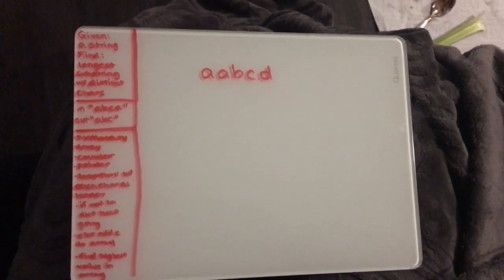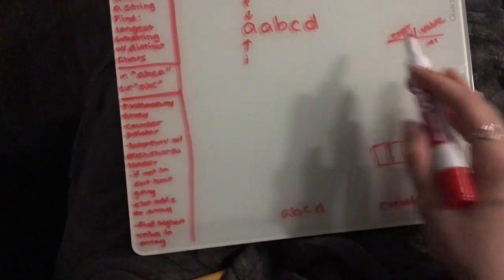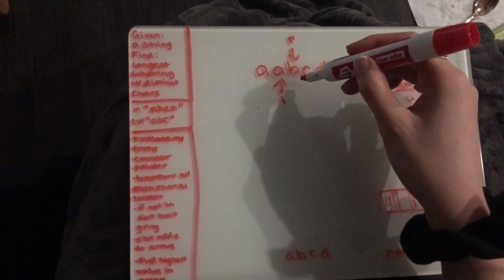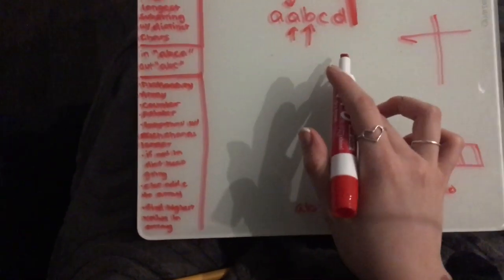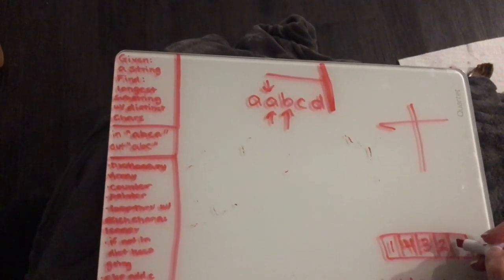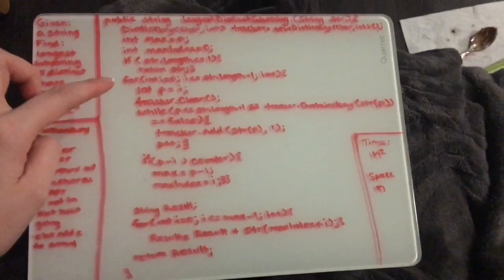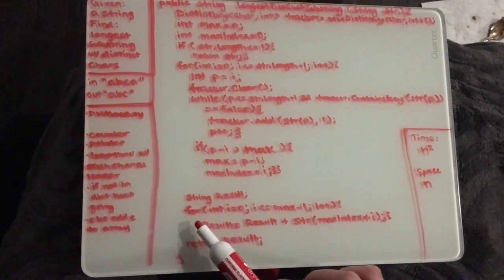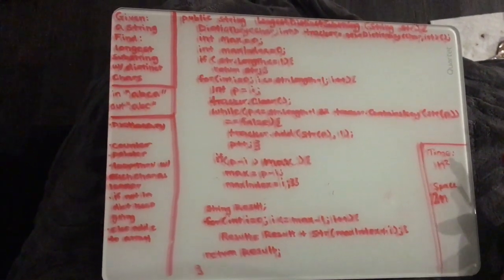#26 Longest Distinct Substring